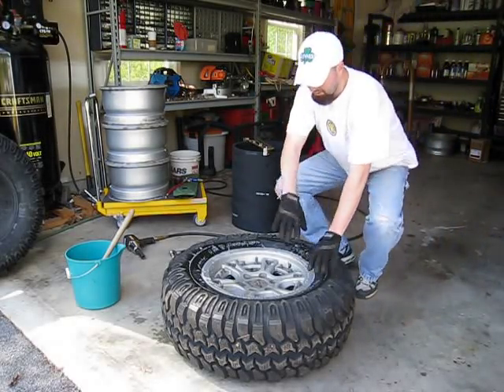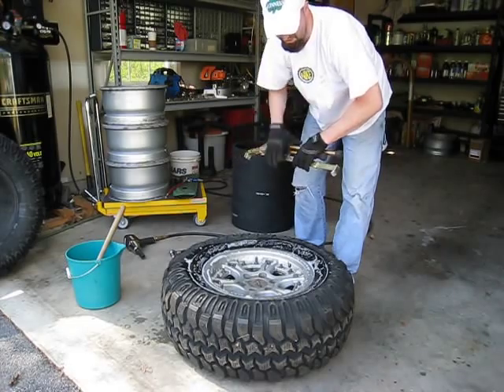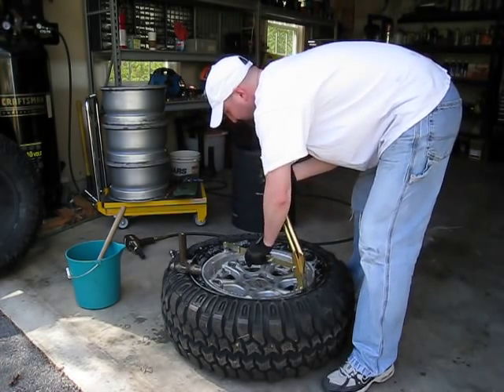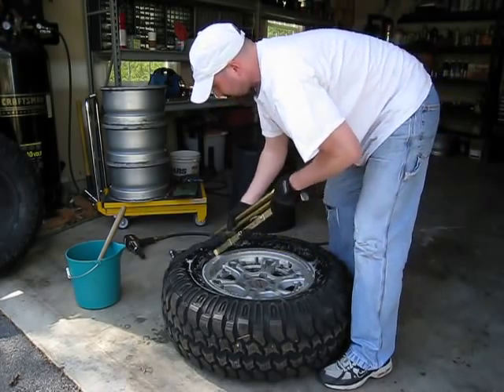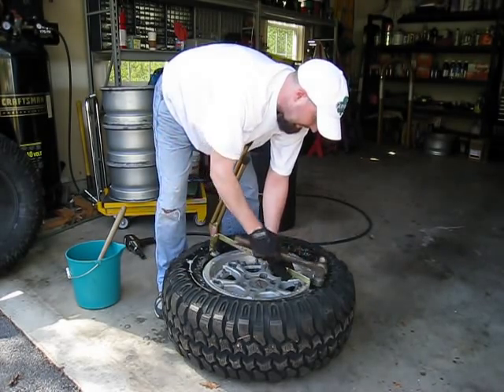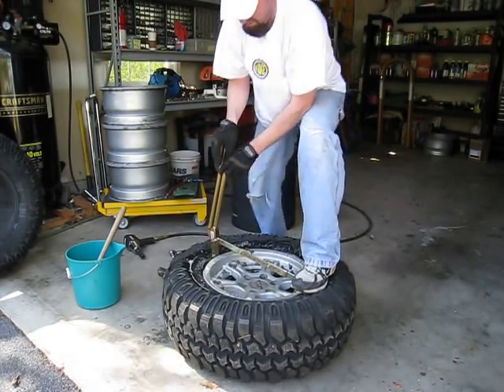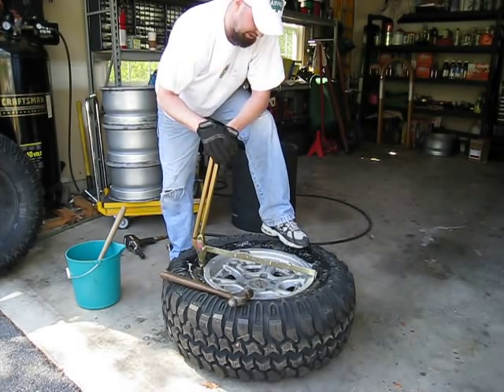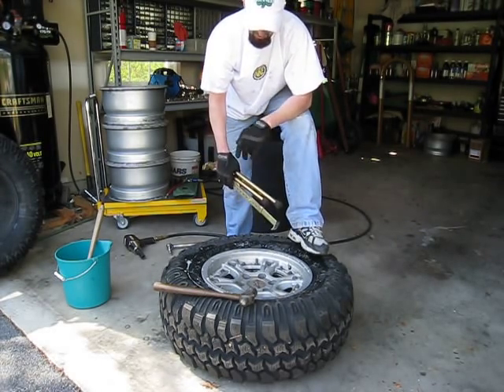Expeditionr Presents: Hutchinson Rock Monster Disassembly - Part 4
Expeditionr presents part four in a series that explains how to properly and safely disassemble Hutchinson's Rock Monster internal beadlock wheels.